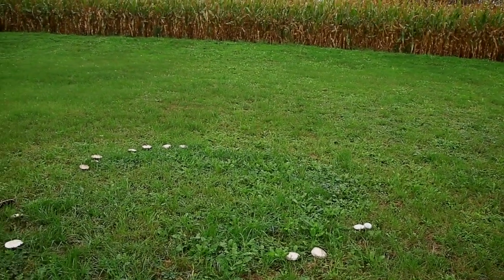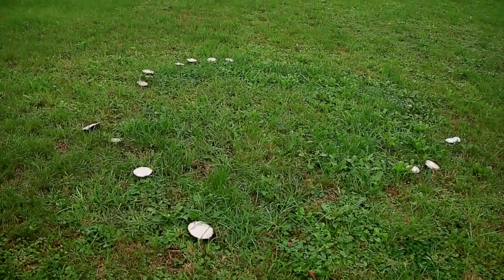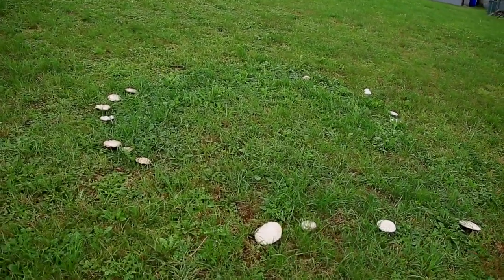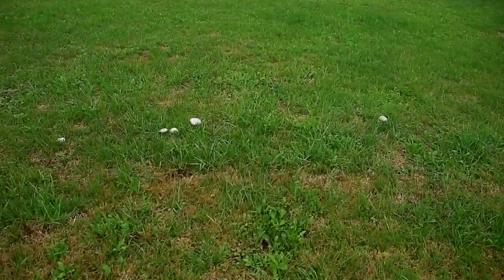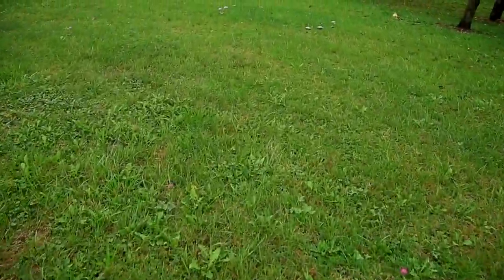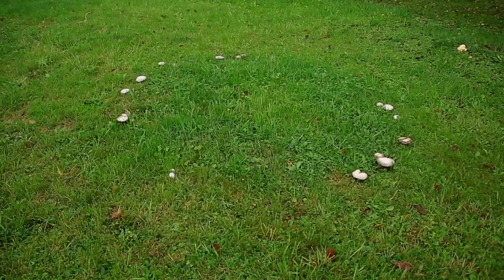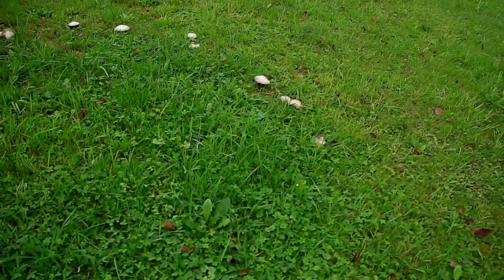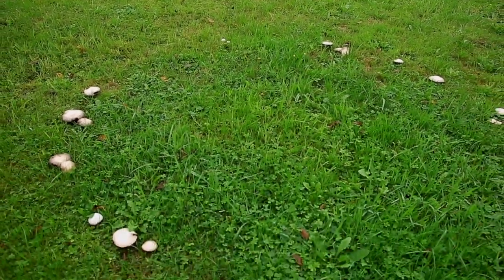how to find Mycorrhiza Fungi in your Garden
This video is about mycorrhiza fungi